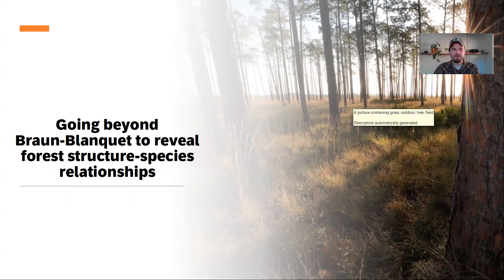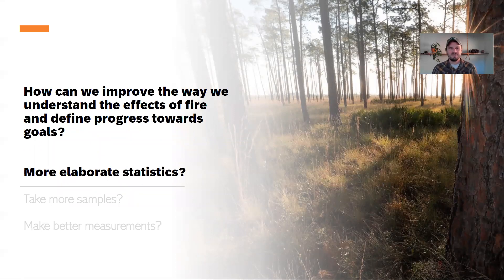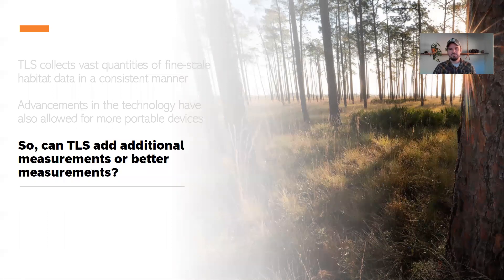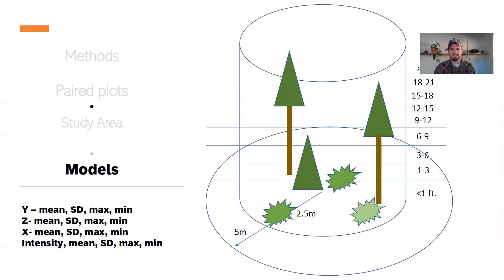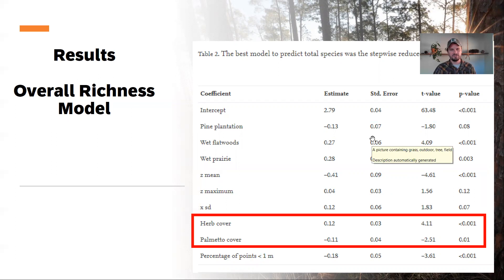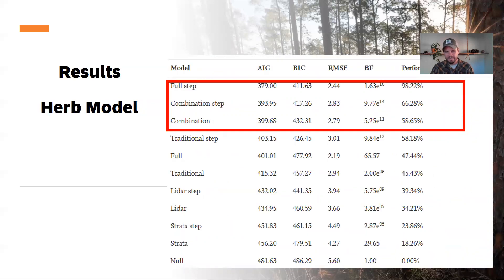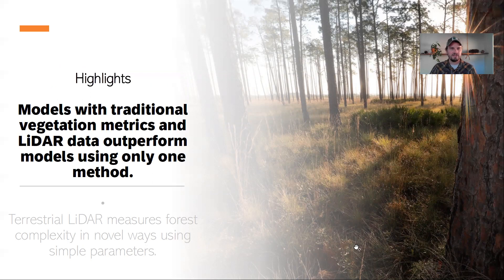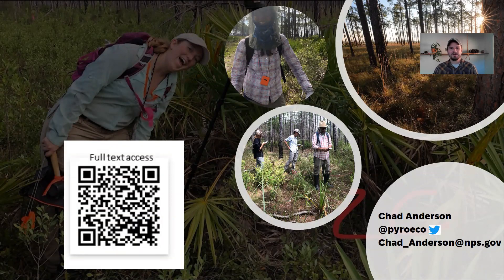Going beyond Braun-Blanquet to reveal forest structure-species relationships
Presented at the 9th International Fire Ecology and Management Congress by Chad Anderson